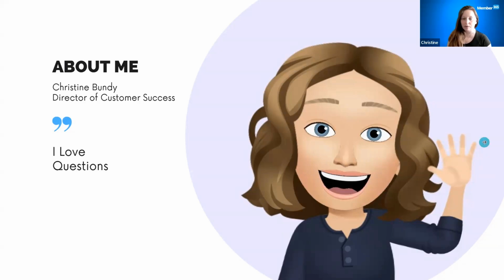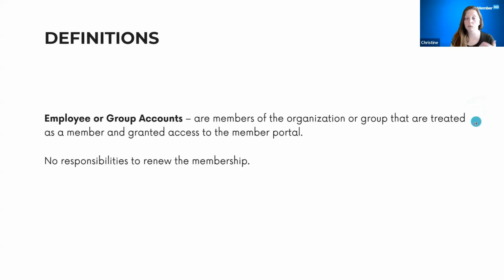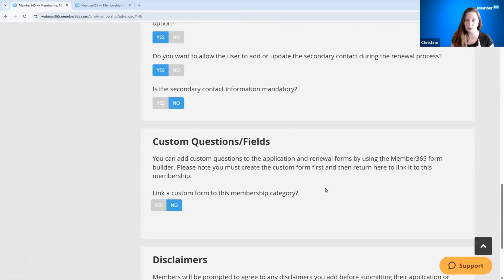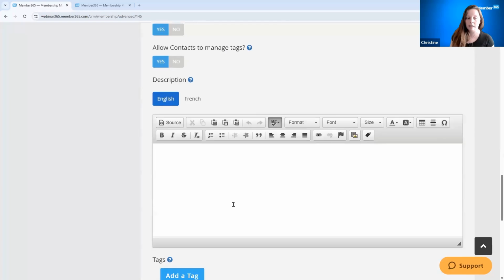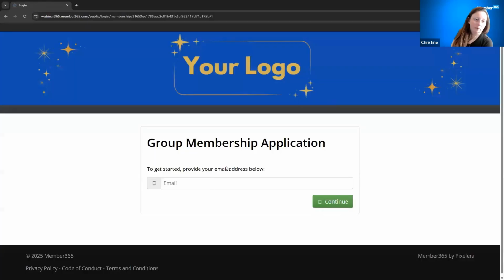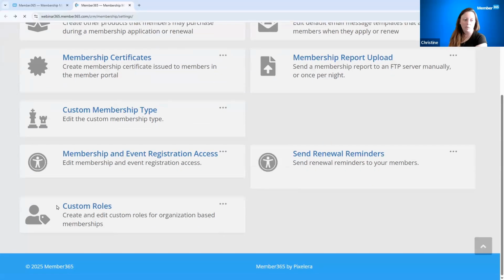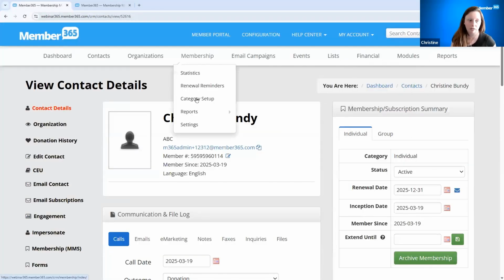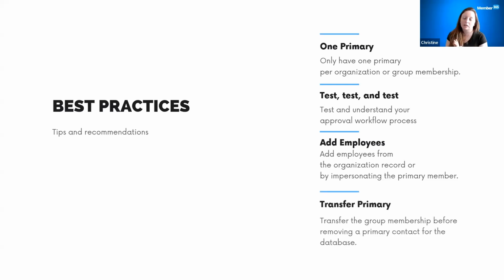Membership Categories - Groups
Optimize Group Membership Management: Configuration for Efficiency and Control

Streamline your group membership administration with advanced configuration options. In our webinar, "Membership Categories - Groups," you'll learn how to:

- Effectively configure group membership categories.
- Configure seat limits to manage group membership size.
- Implement domain recognition for automated group member association.
- Set up and manage employee accounts and role permissions.